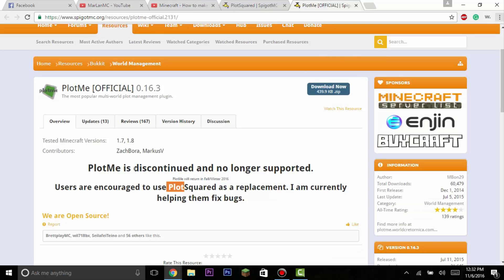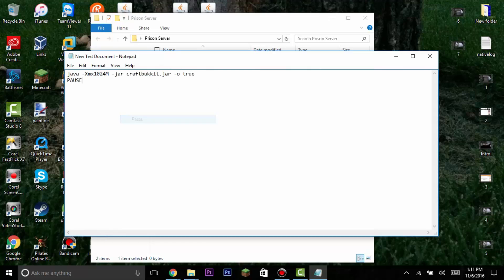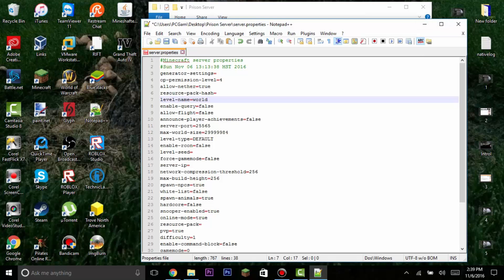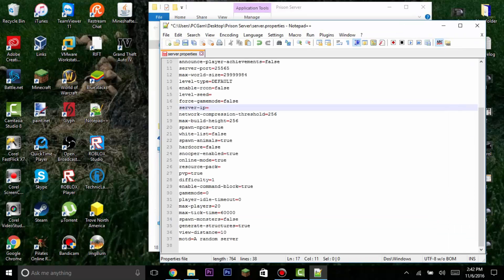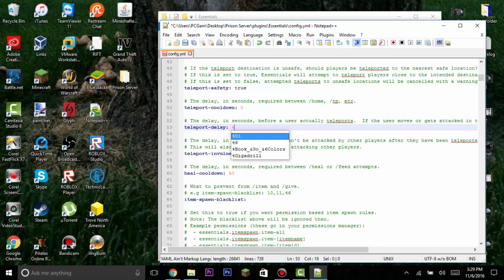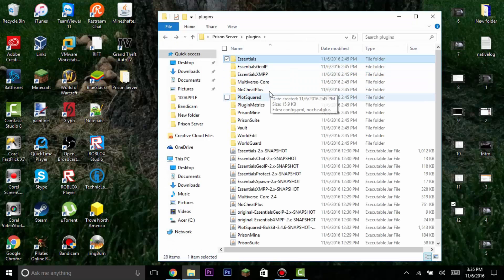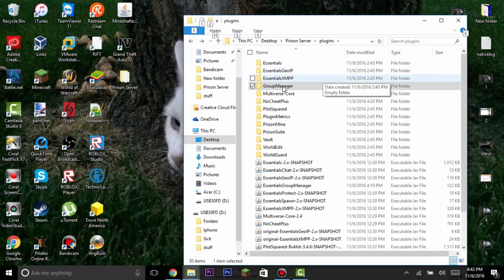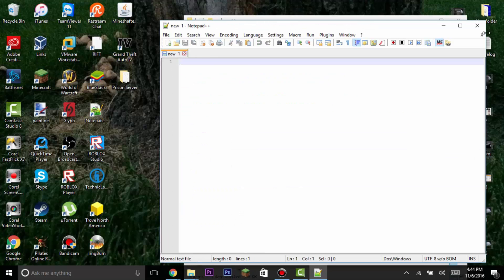How to make a Prison Server 1.8.X (REMAKE)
My Skype Name CrafterZ180
My Instagram name : Craftycraft111
My twitter name : MarLanMC

Plugins